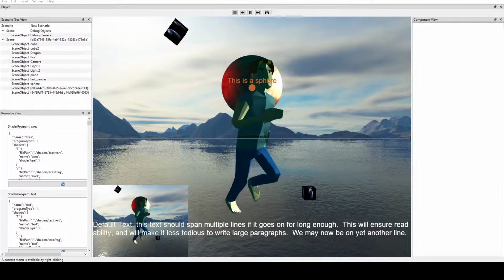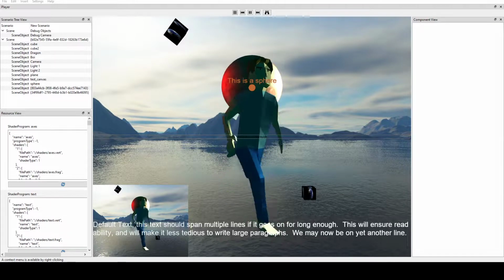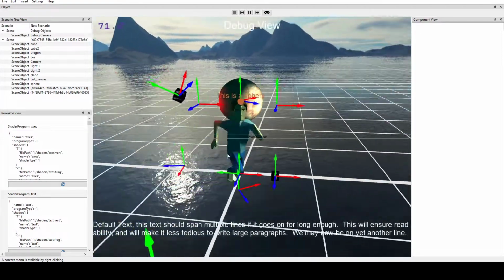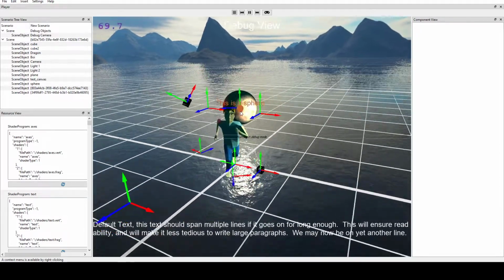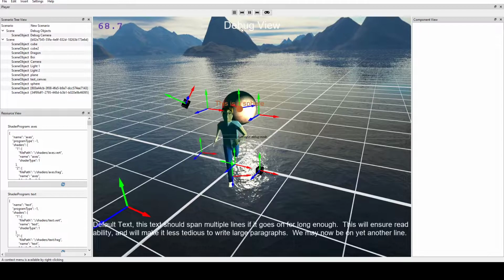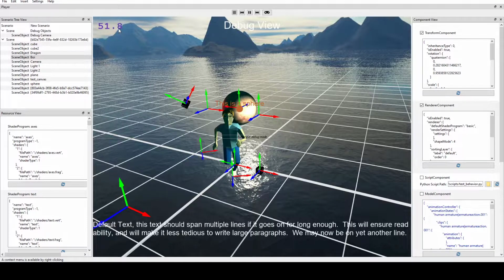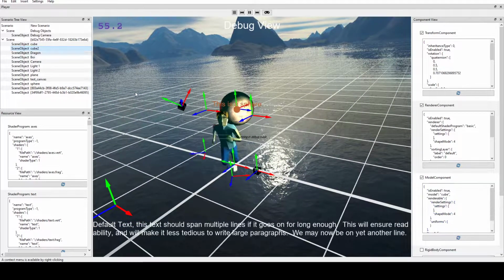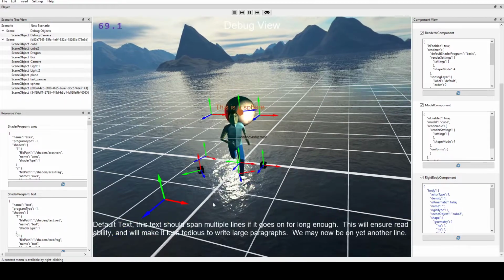Debug Mode Update: Coordinate Axes, and Performance Improvements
Hey folks!  I spent this week performing a ton of optimizations (nearly doubling the framerate of my engine), and started implementing some more debugging visuals